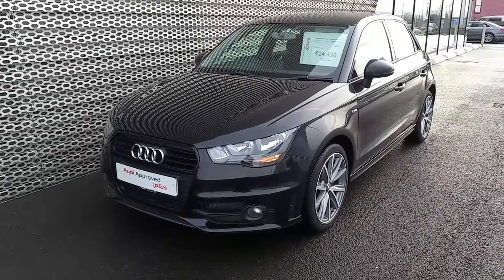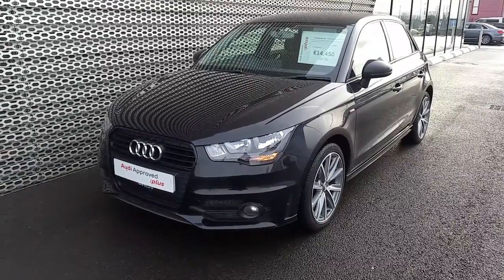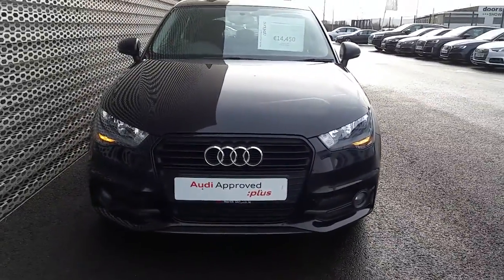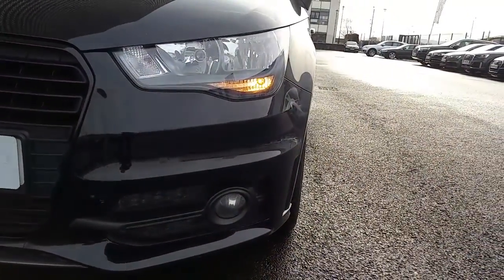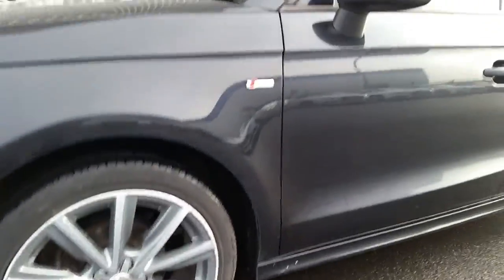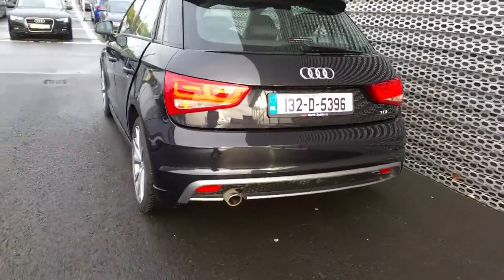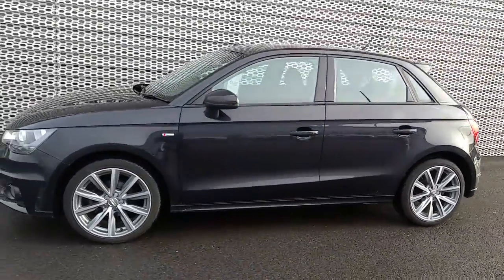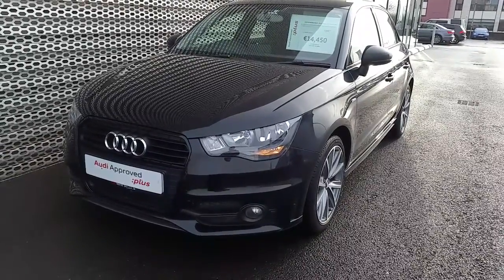132D5396 - 2013 Audi A1 SB 1.6TDI 90 5DR 14,450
Here is a video of our 132D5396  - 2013 Audi A1 SB 1.6TDI 90 5DR 14,450. Please contact Sales to arrange a test drive today. Audi NorthPhone: 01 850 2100